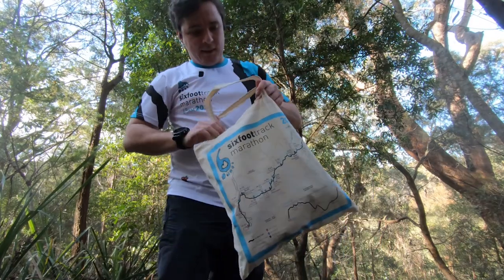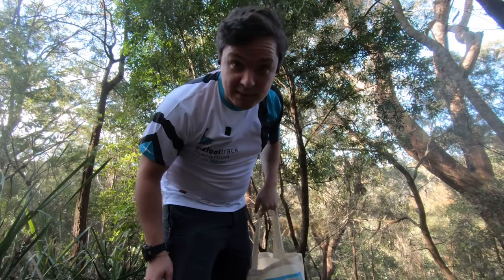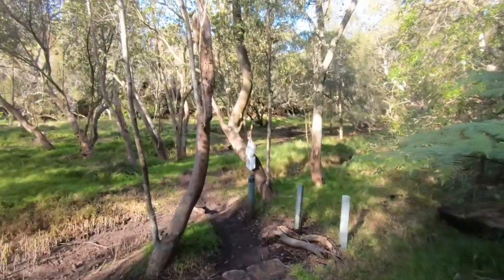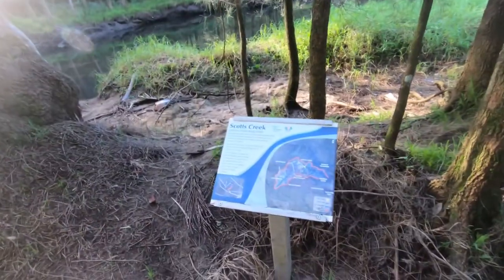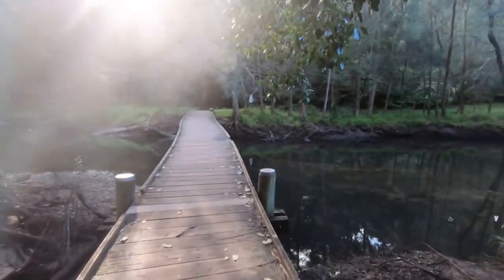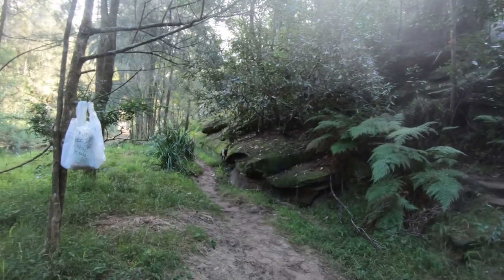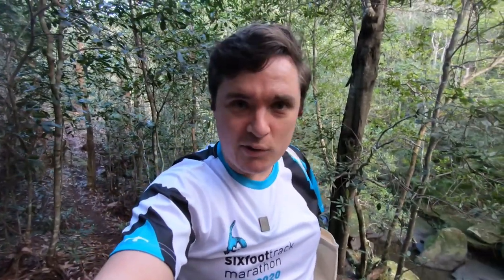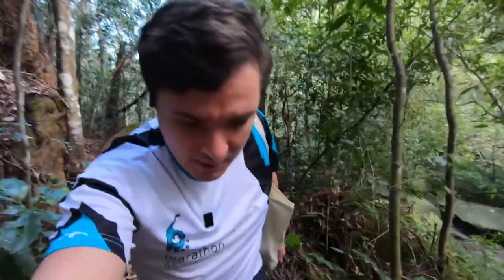Cancelled Event Goodie Bag Review | Six Foot Marathon 2020 Merchandise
The 2020 Six Foot Track Marathon was cancelled, but that doesn't stop me enjoying the goodie bag! Today I picked up my Six Foot Track 2020 Merchandise bag, and reviewed it while doing a bushwalk.